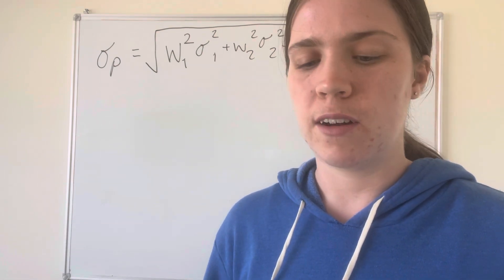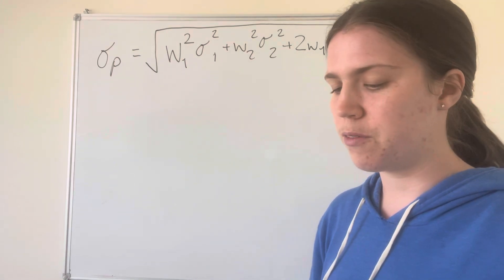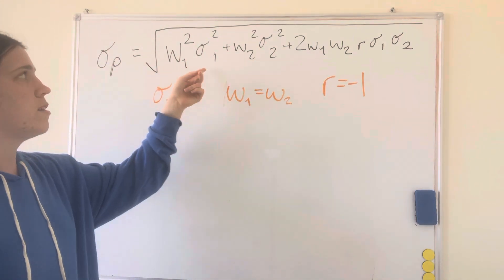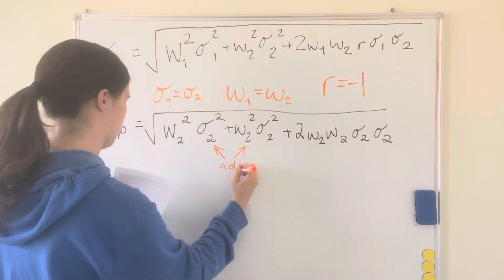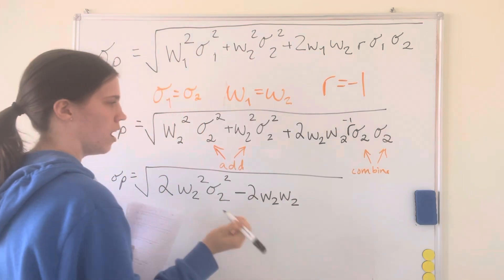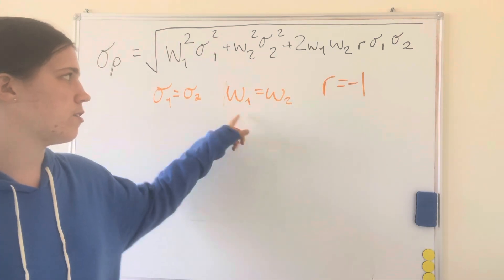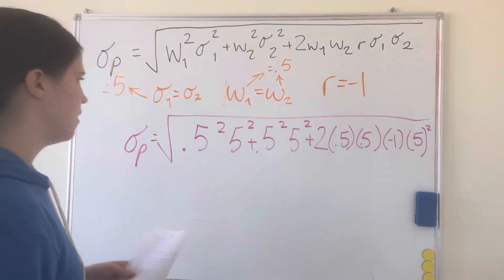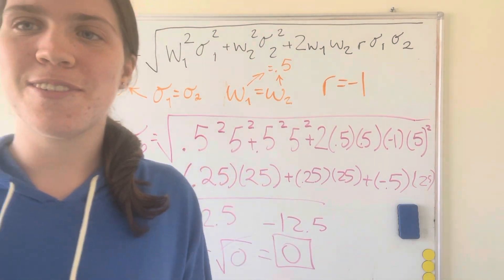FIN 430 Portfolio Management with Dr. Rahman at McNeese Standard Deviation of a Portfolio Down to 0